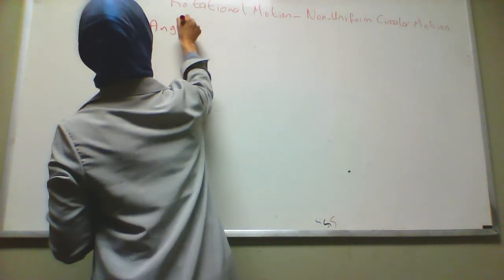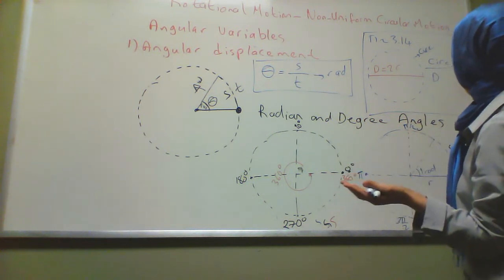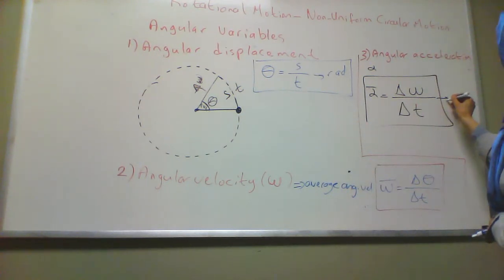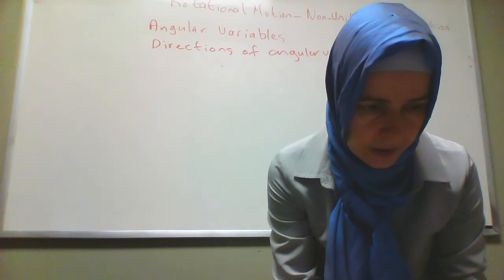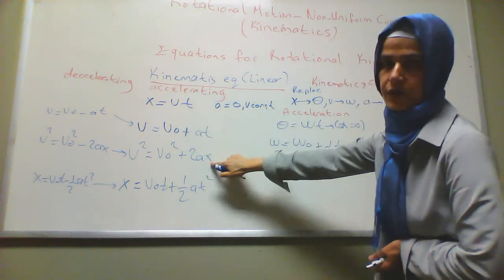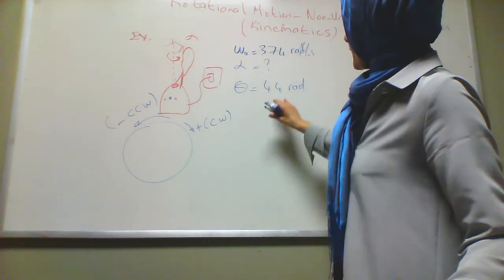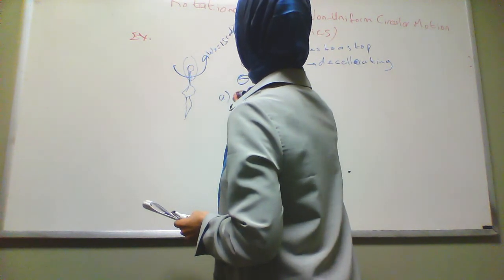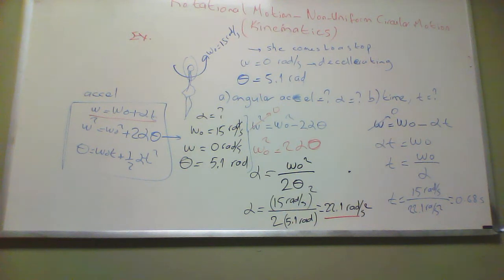2018 03 01 Rotational Kinematics Nonuniform Circ Mot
I this videao I defined rotational kinematics, angular variables only, and solved some example problems.